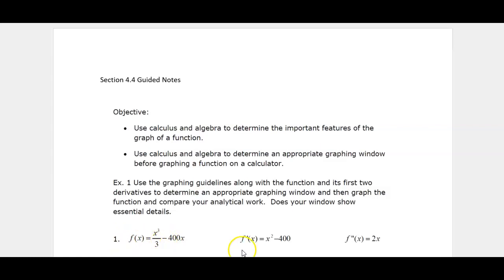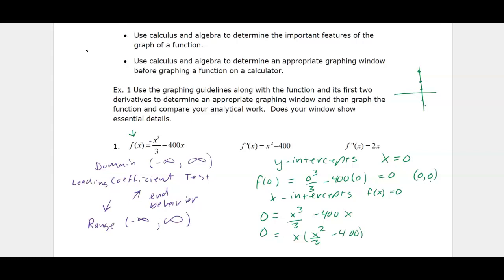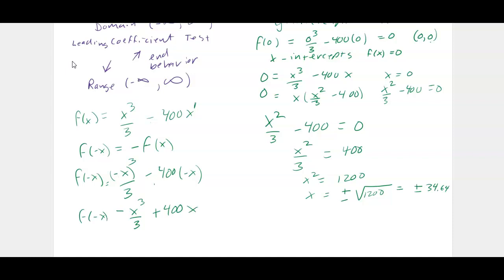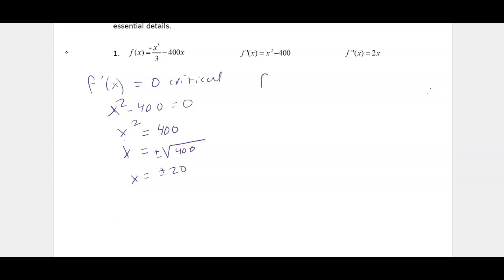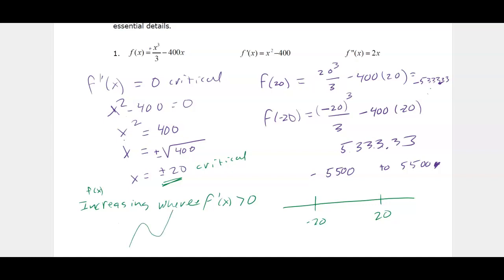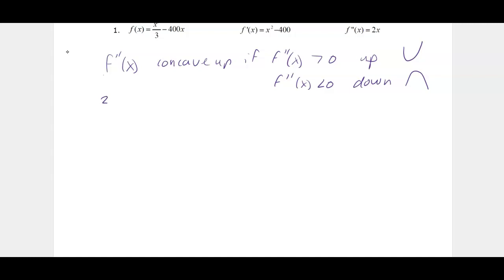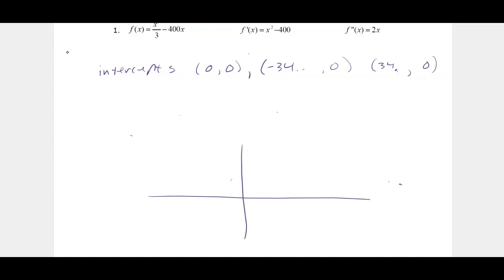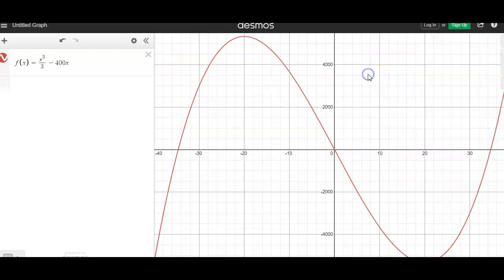Section 4.4 graphing functions using Calculus